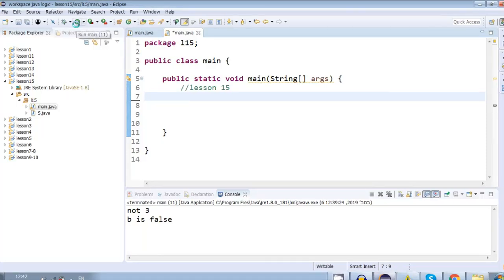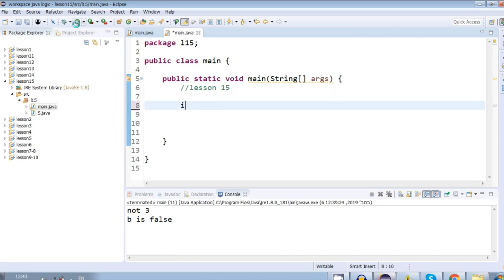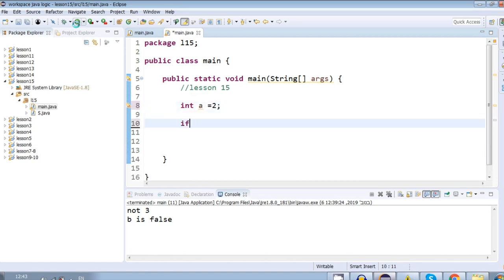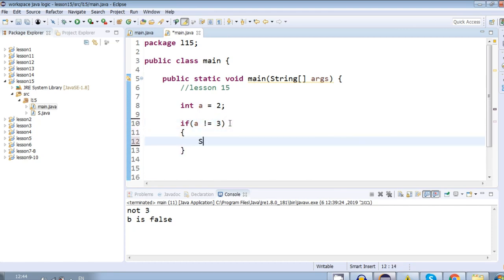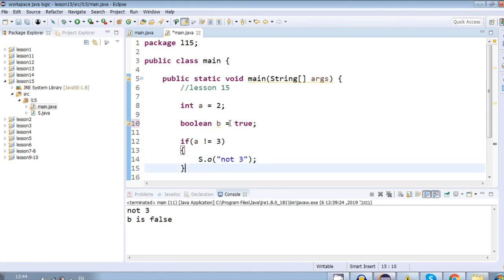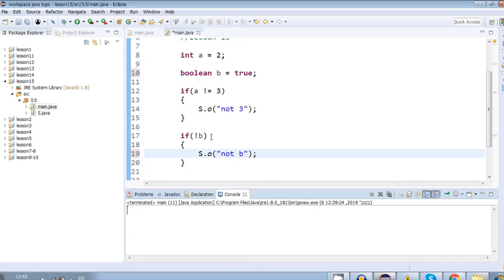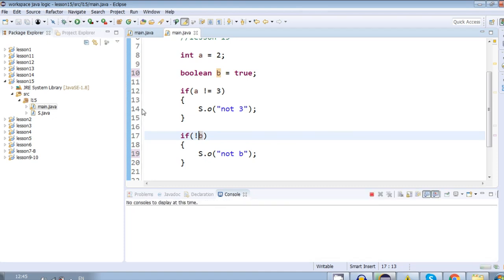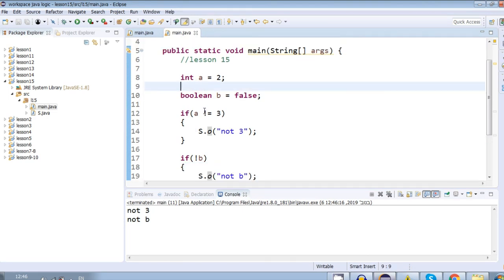15)if statment not operator(java tutorial)